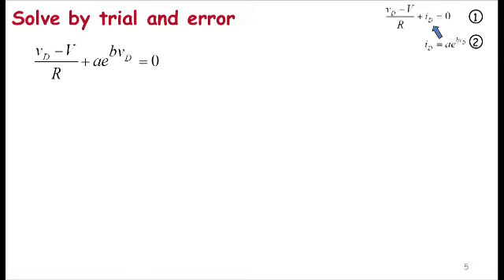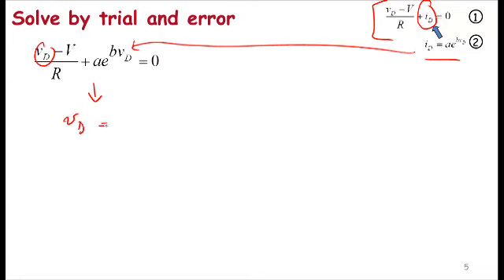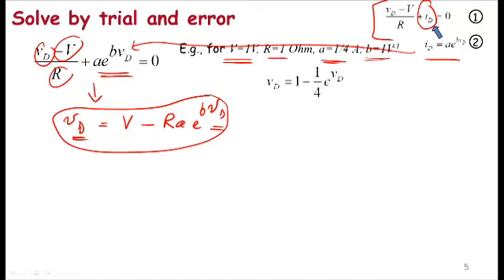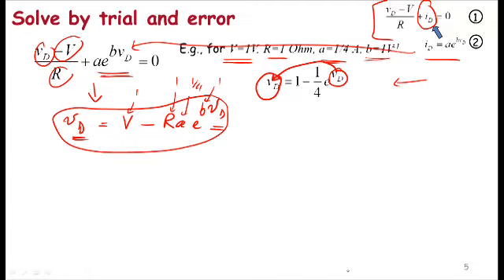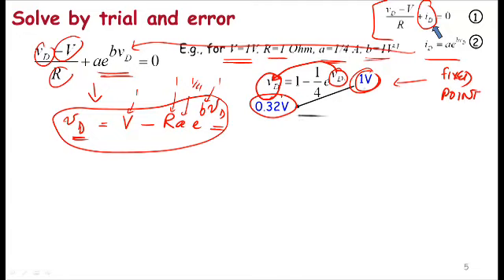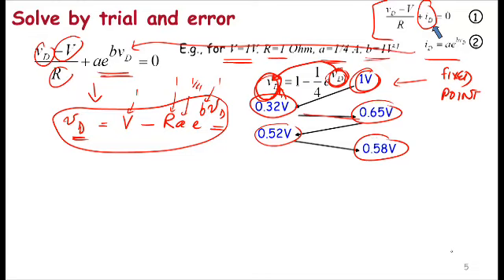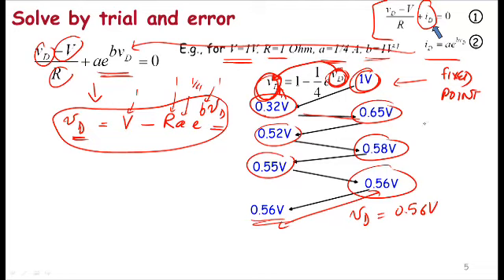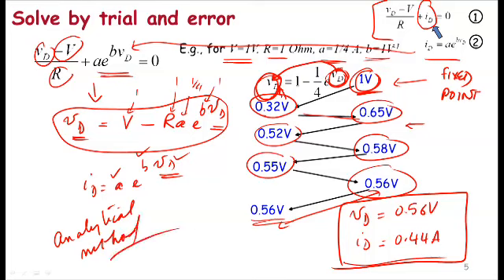Analytical Method For Non Linear Circuits || Part-3 || Fundamentals of Electrical Circuits